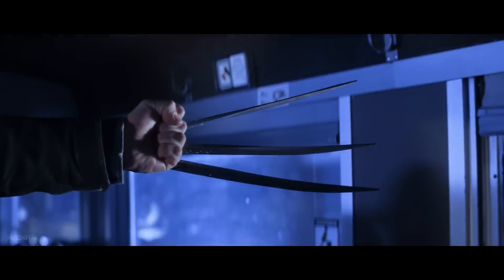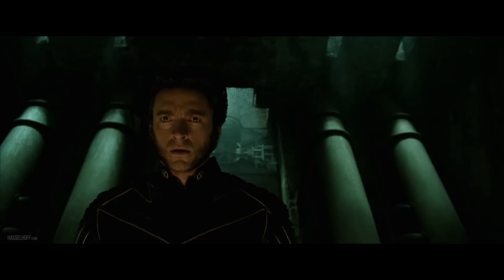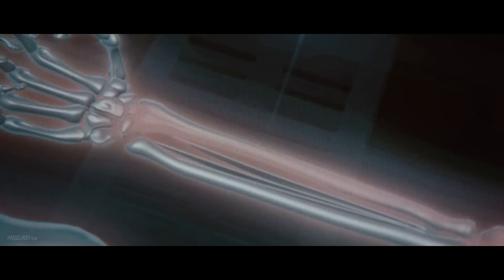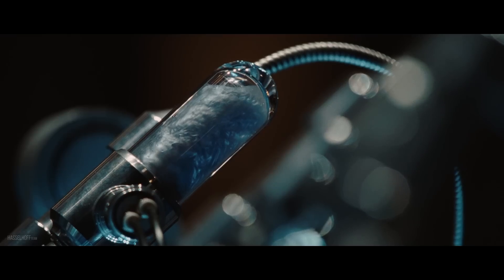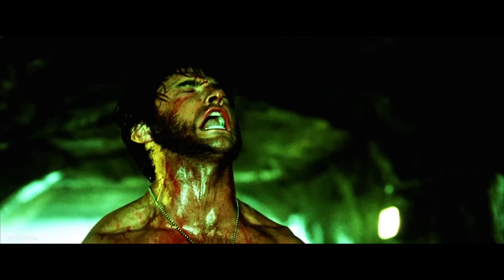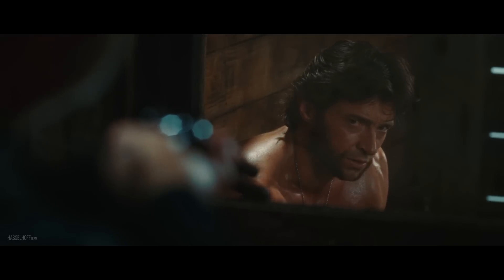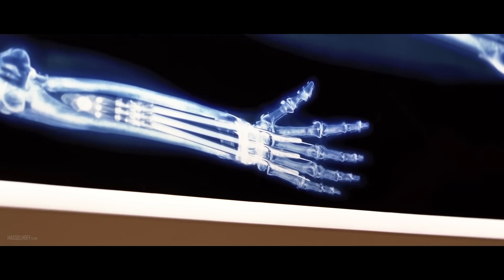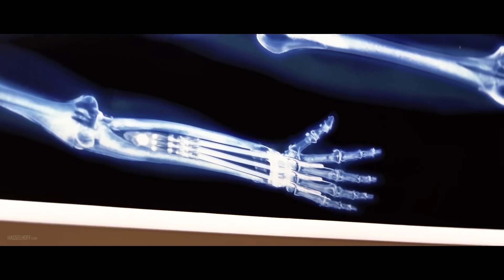What Stryker did to Logan's body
What are those screws in Logan's claws? What is the damage his hands take when he protracts his claws? Are there adamantium bullets left in his head? And what the X-rays of his skeleton will tell us. This video answers these and other interesting questions about our old acquaintance Wolverine, don't forget to put a like and enjoy watching.